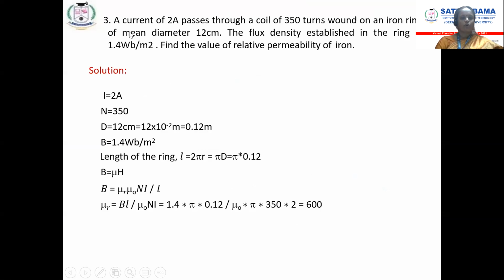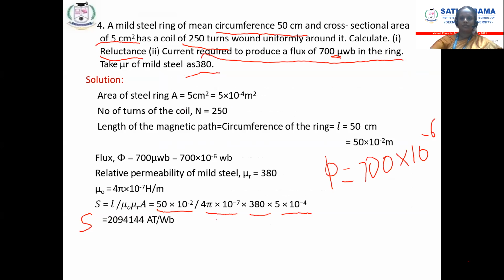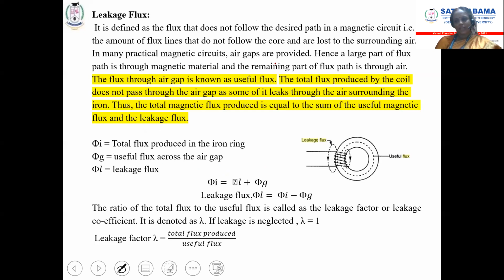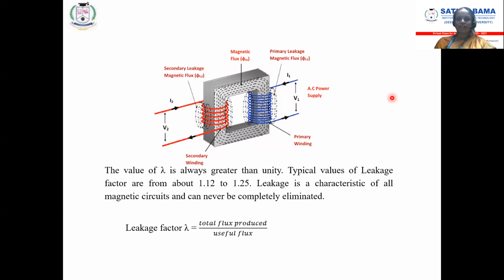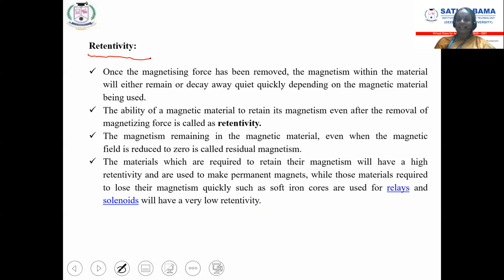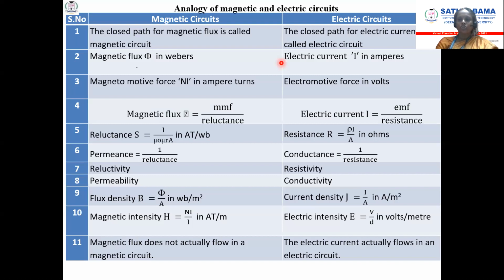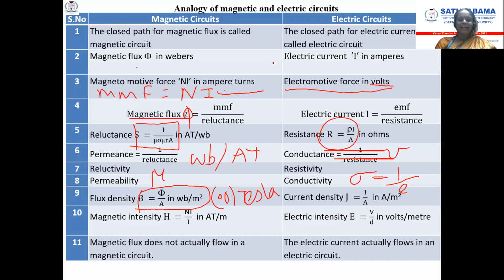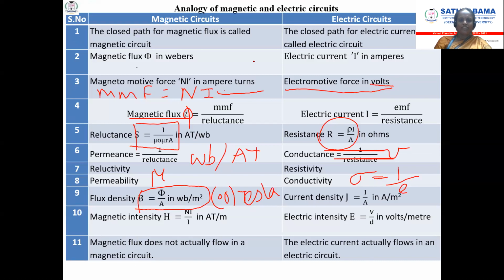Magnetic circuits Part 1